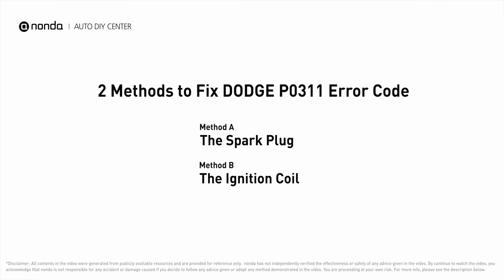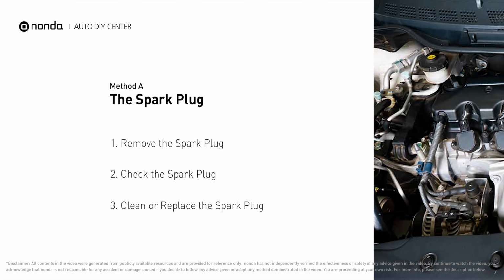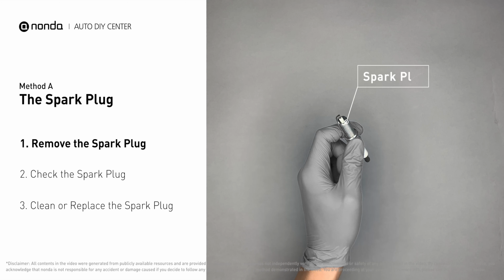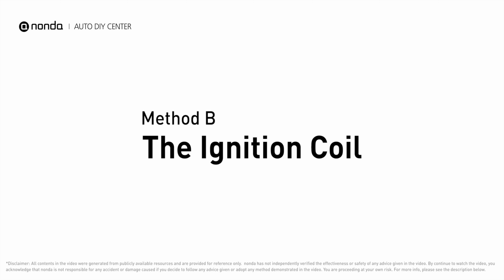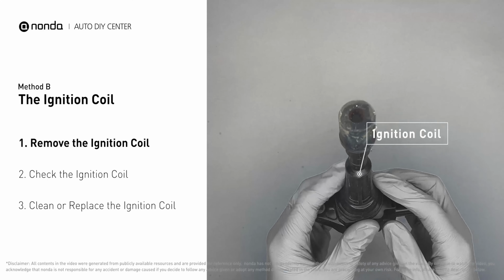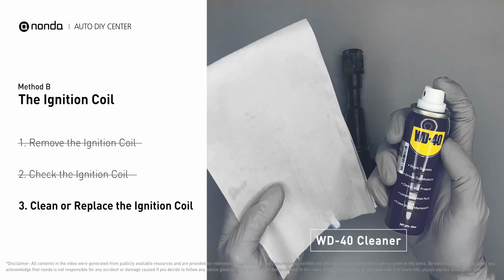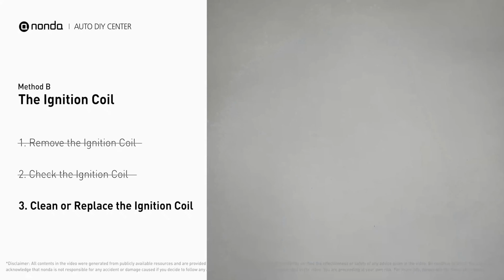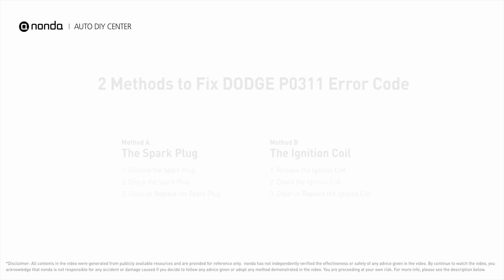How to Fix DODGE P0311 Engine Code in 3 Minutes [2 DIY Methods / Only $4.40]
Claim your FREE engine code eraser

This video shows you How to Fix Engine Code DODGE P0311 in the easiest, quickest, and cheapest way. 2 practical solutions to fix the DODGE P0311 error code. 2 simple DIY solutions to repair DODGE P0311.

Engine Code DODGE P0311: Cylinder 11 Misfire Detected. Engine misfire. Engine Code DODGE P0311 indicates that cylinder number 11 is experiencing misfires.

Fix Engine Code DODGE P0311 Easy DIY Method A | The Spark Plug
(1) Remove the Spark Plug
(2) Check the Spark Plug
(3) Fix or Replace the Spark Plug

Fix Engine Code DODGE P0311 Easy DIY Method B | The Ignition Coil

The components displayed in this video are generic components that may not apply to all DODGE vehicles. Vehicle manufacturers may use manufacturer-specific components that are different from the ones shown in this video.

0:00 What is DODGE P0311
0:37 Method A - The Spark Plug
1:20 Method B - The Ignition Coil
2:13 Claim a FREE Engine Code Eraser